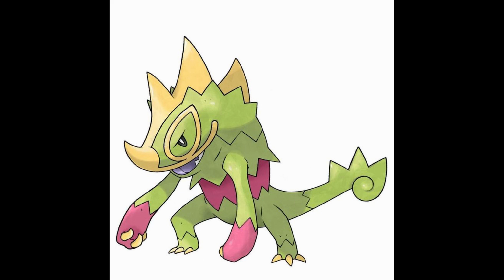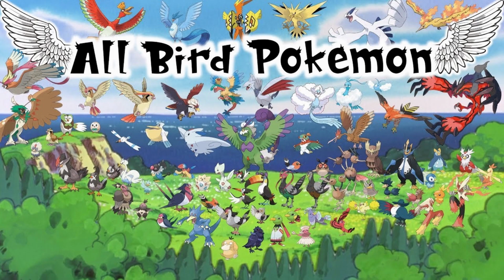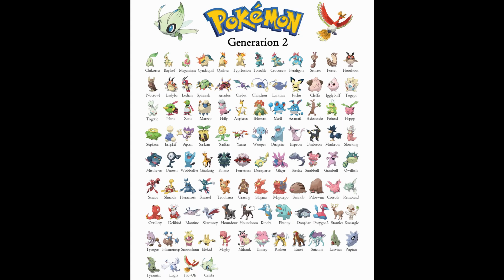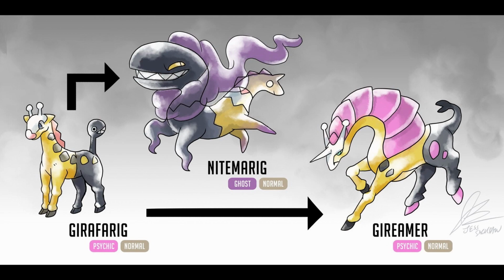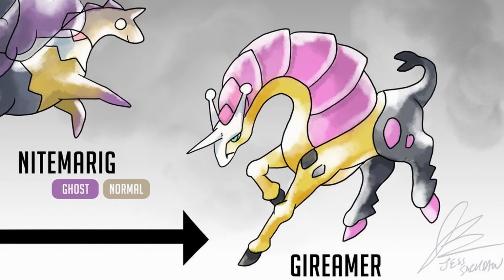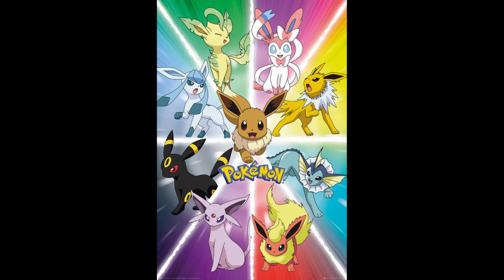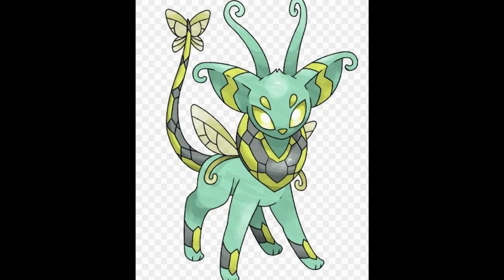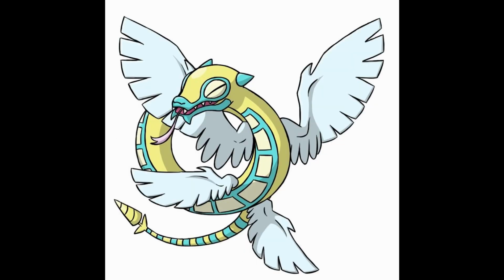TOP 10 POKEMON in Scarlet and Violet that need to EVOLVE